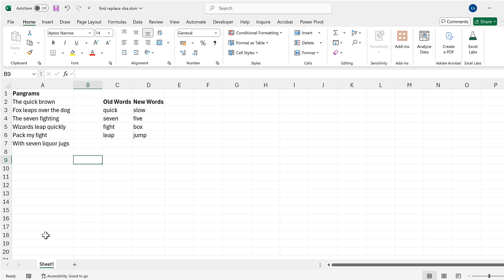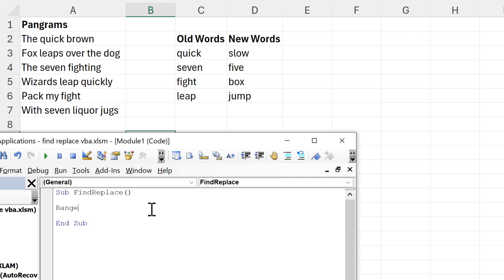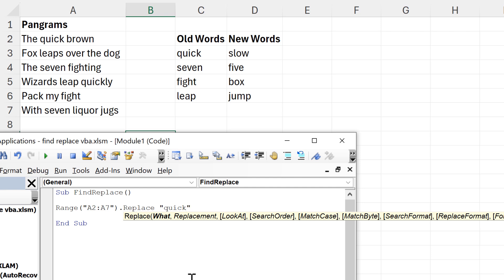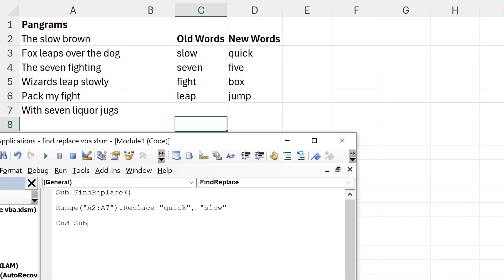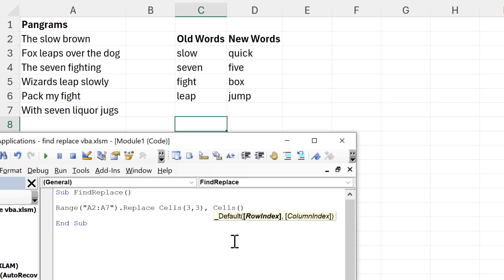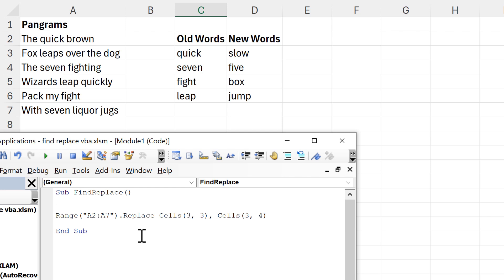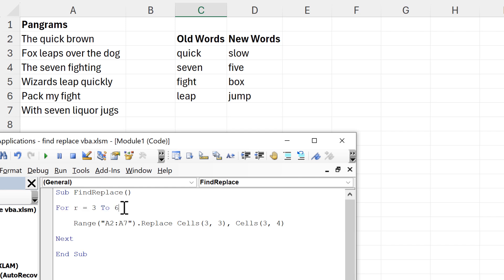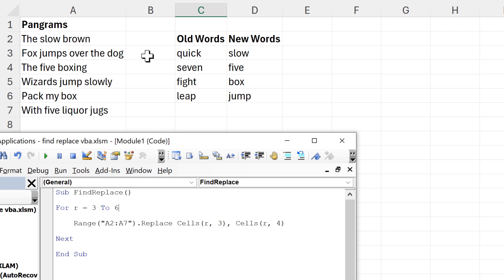Find and Replace multiple words using VBA in excel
Sub FindReplace()

    Range("A2:A7").Replace Cells(r, 3), Cells(r, 4)

Next

End Sub